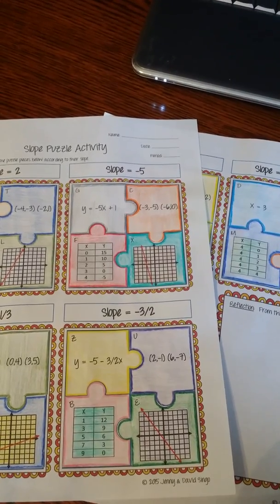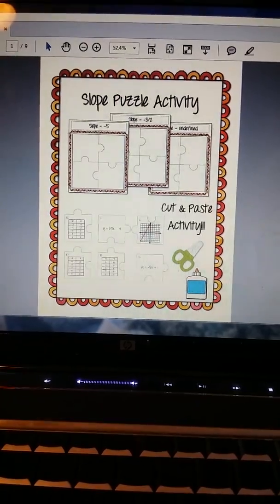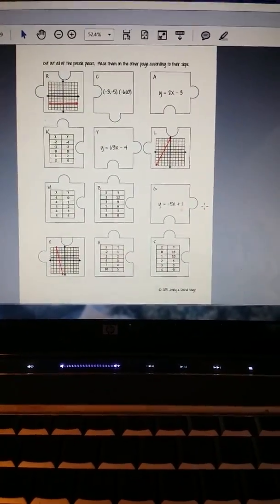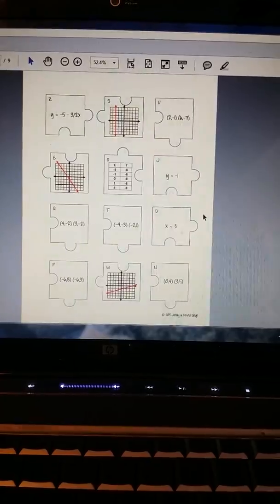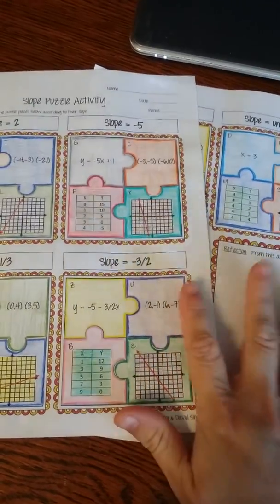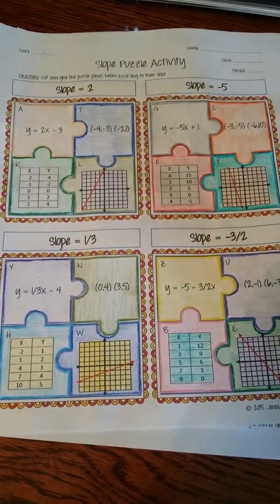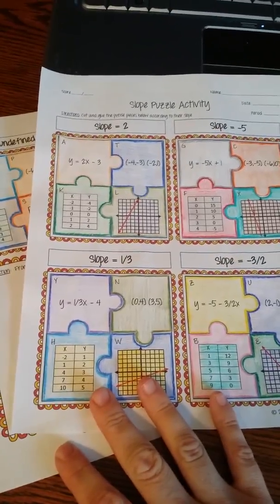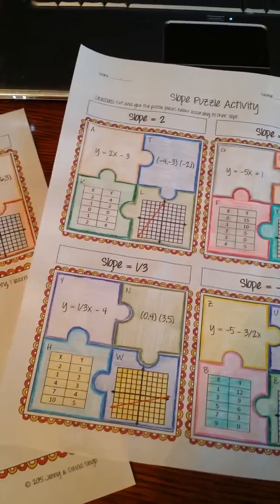Slope Activity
This is a slope activity that involves students cutting and pasting puzzle pieces according to the slope.  You can purchase this activity by going